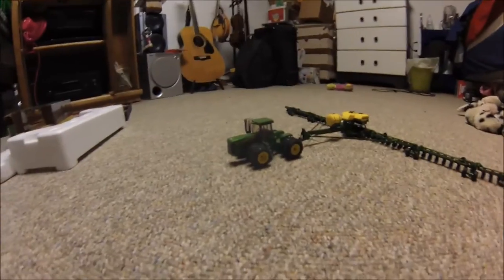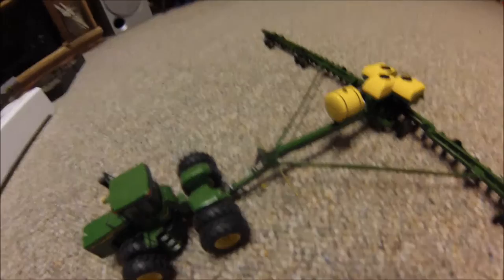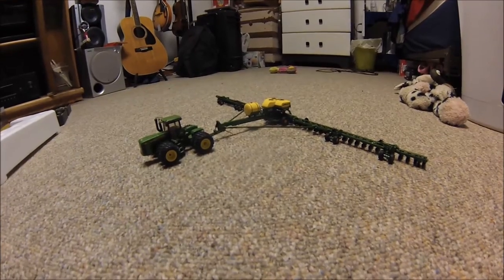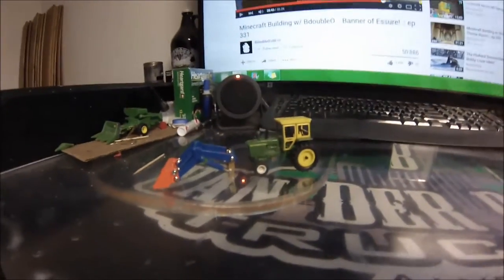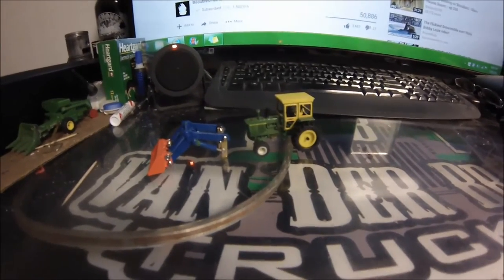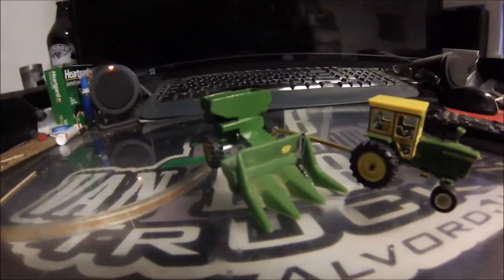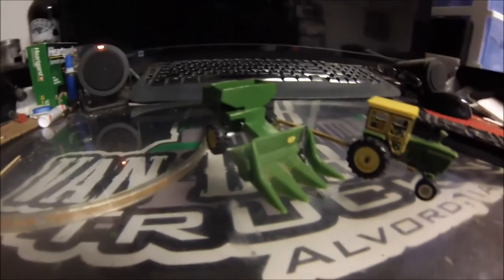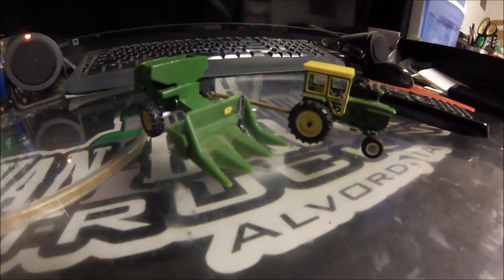1/64 Custom Farm Toys: Too Big for the Bench!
I got a new toy in the mail today and made some progress on a few projects!